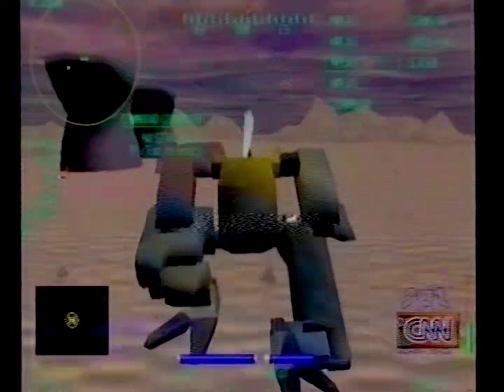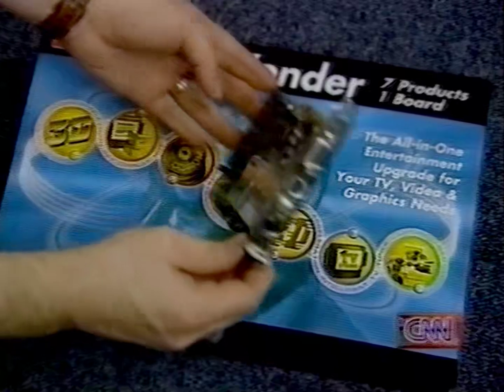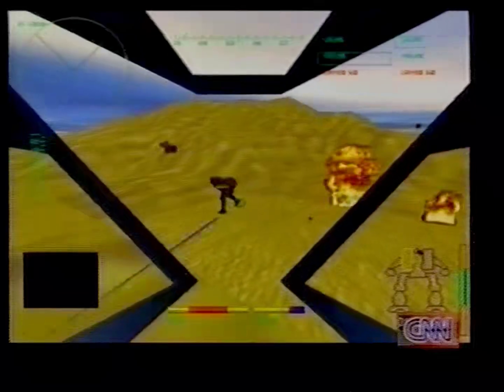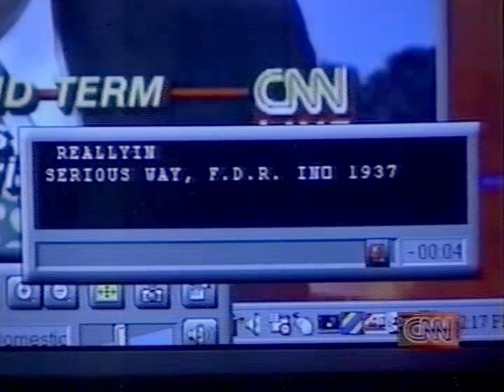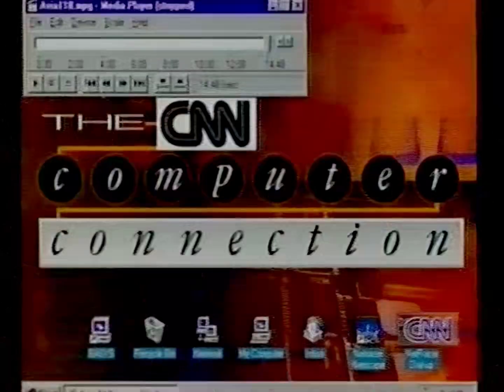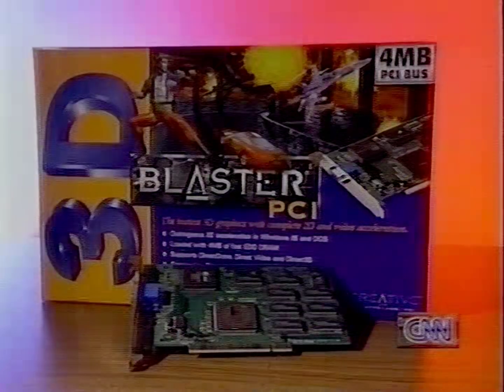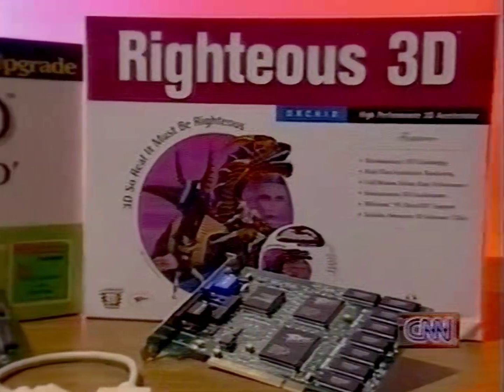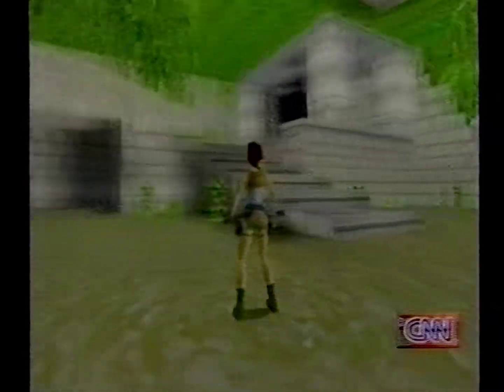Bonus CNN Video (broken)